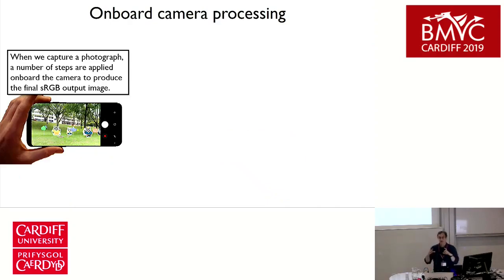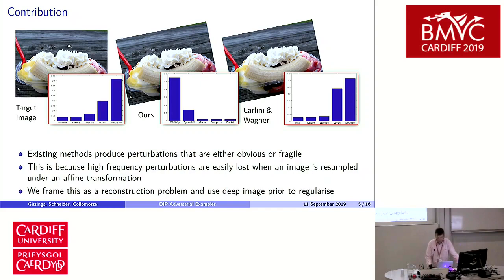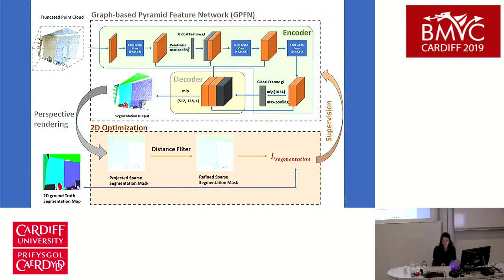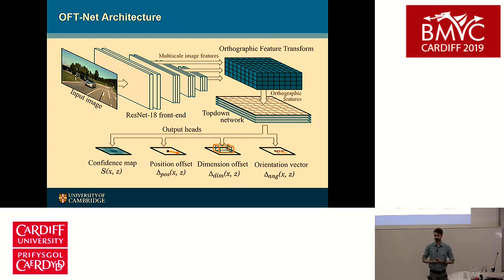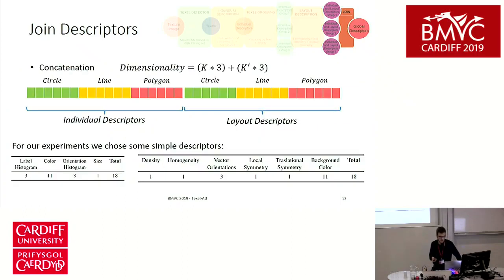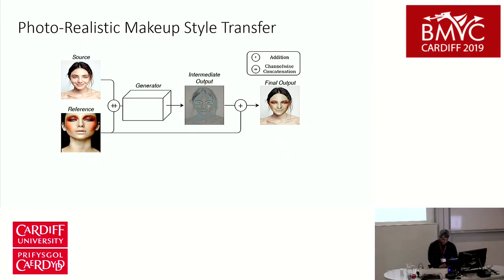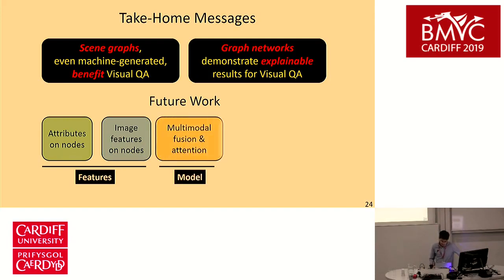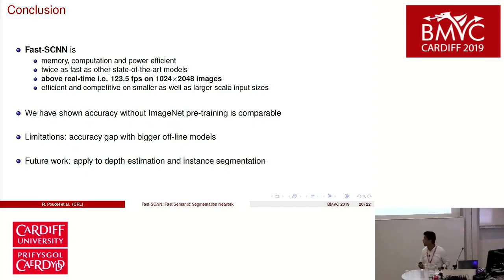BMVC 2019 - Oral Presentations: Objects, Segmentation, Textures, and Colours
Recorded at 16:15 - 18:15 on 11/09/2019, in Cardiff, UK

1. Sensor-Independent Illumination Estimation for DNN Models
[Supplementary]
Mahmoud Afifi (York University); Michael Brown (York University)

2. Robust Synthesis of Adversarial Visual Examples Using a Deep Image Prior
Thomas Gittings (University of Surrey); Steve Schneider (University of Surrey); John Collomosse (University of Surrey)

3. Towards Weakly Supervised Semantic Segmentation in 3D Graph-Structured Point Clouds of Wild Scenes
Haiyan Wang (City University of New York); Xuejian Rong (City University of New York); Liang Yang (City University of New York); YingLi Tian (City University of New York)

4. Orthographic Feature Transform for Monocular 3D Object Detection
Thomas Roddick (University of Cambridge); Alex Kendall (University of Cambridge); Roberto Cipolla (University of Cambridge)

5. Texel-Att: Representing and Classifying Element-Based Textures by Attributes
[Supplementary]
Marco Godi (University of Verona); Christian Joppi (University of Verona); Andrea Giachetti (University of Verona); Fabio Pellacini (Sapienza University of Rome); Marco Cristani (University of Verona)

6. Content and Colour Distillation for Learning Image Translations with the Spatial Profile Loss
[Supplementary]
Saquib Sarfraz (Karlsruhe Institute of Technology); Constantin Seibold (Karlsruhe Institute of Technology); Haroon Khalid (Karlsruhe Institute of Technology); Rainer Stiefelhagen (Karlsruhe Institute of Technology)

7. An Empirical Study on Leveraging Scene Graphs for Visual Question Answering
[Supplementary]
Cheng Zhang (Ohio State University); Wei-Lun Chao (Cornell University); Dong Xuan (Ohio State University)

8. Fast-SCNN: Fast Semantic Segmentation Network
Rudra Poudel (Tosihiba Research Europe, Ltd.); Stephan Liwicki (Toshiba Research Europe, Ltd.); Roberto Cipolla (University of Cambridge)